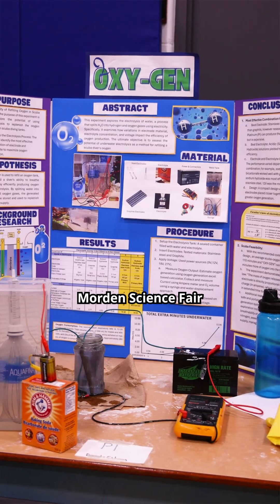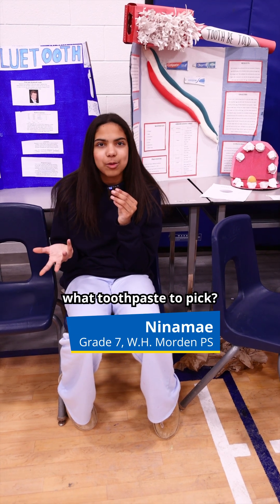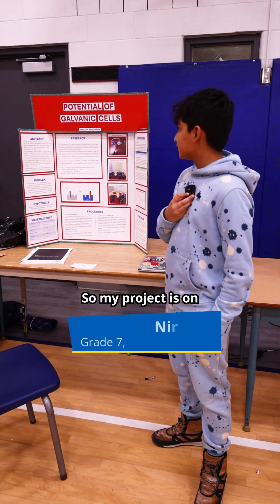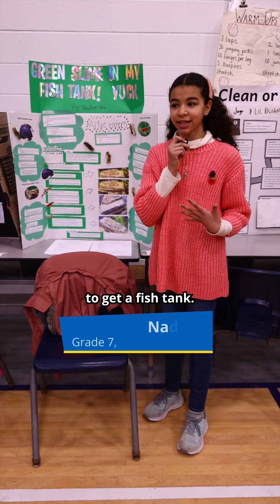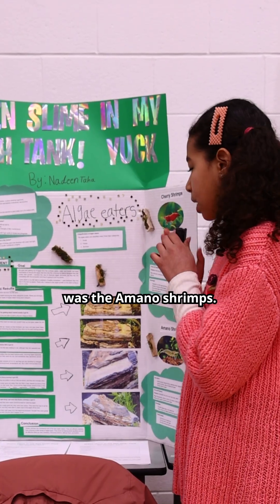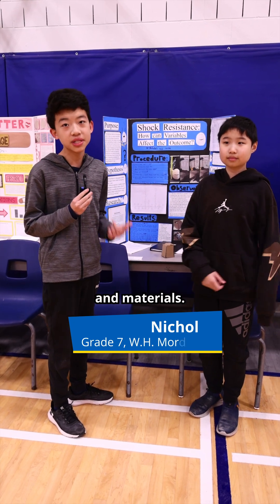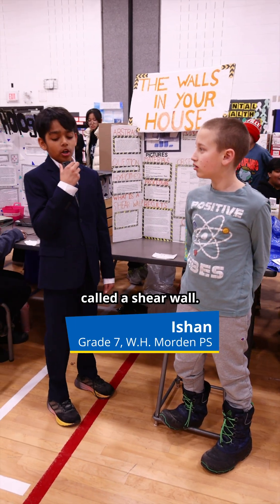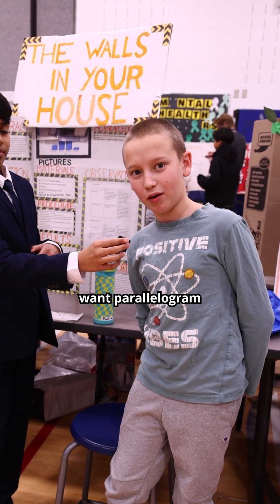W.H. Morden PS Science Fair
The young scientists at W.H. Morden PS wowed visitors with the curiosity and rigor they showed through their projects at this year’s science fair.🔬 From amano shrimp to tooth care, shear walls to galvanic cells, their diverse and impressive projects prove that the future is bright! 😎